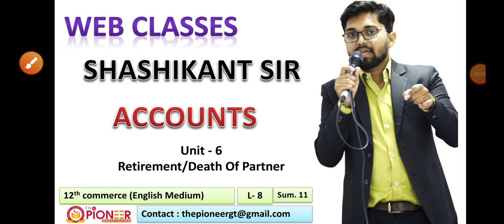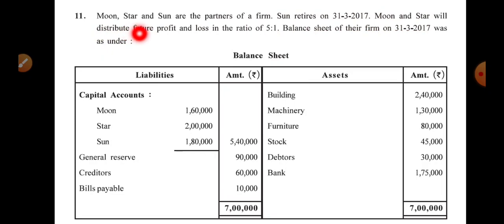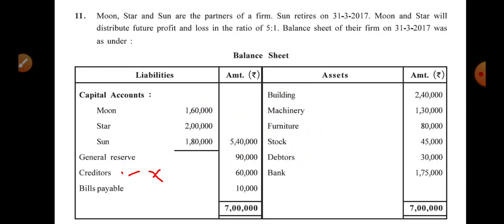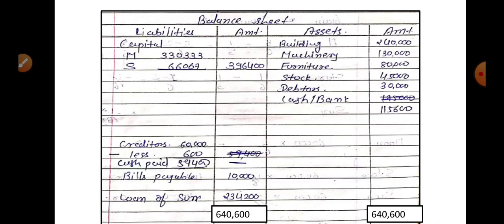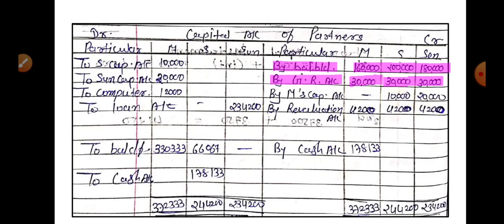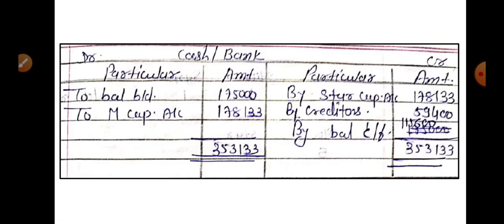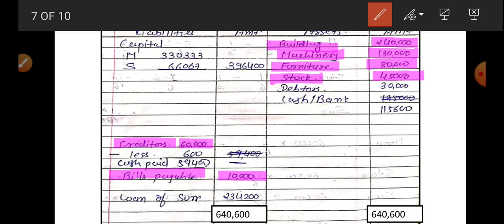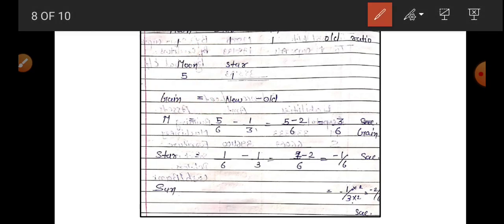12th Comm.(E) A/C | Unit-6 Retirement/Death Of Partner | Sum 11